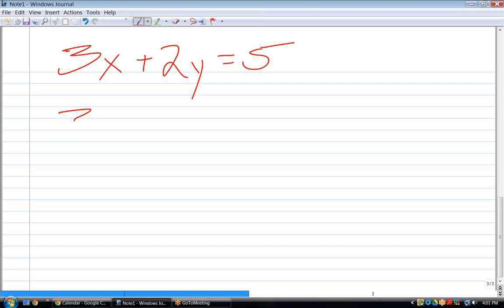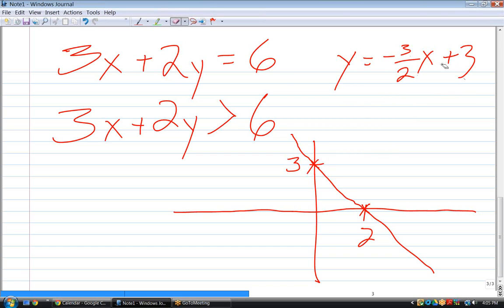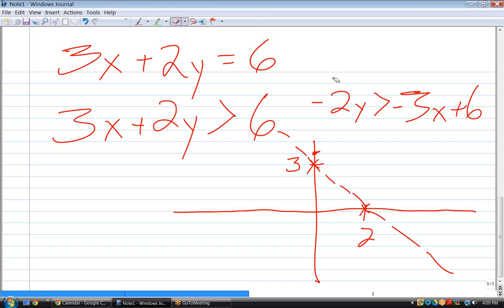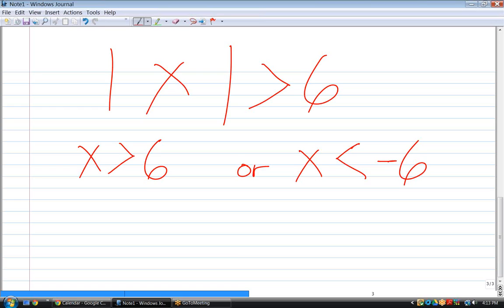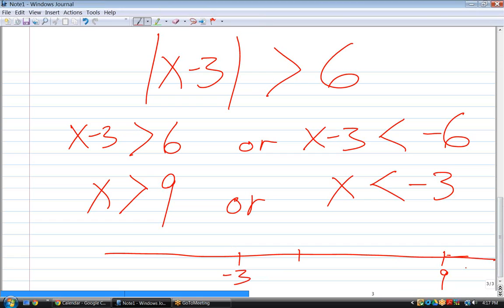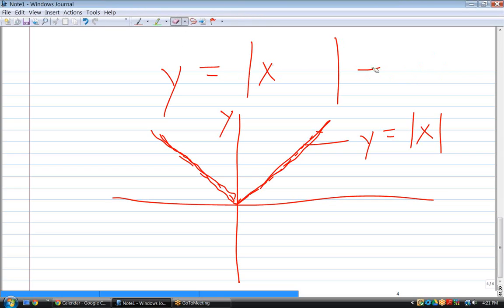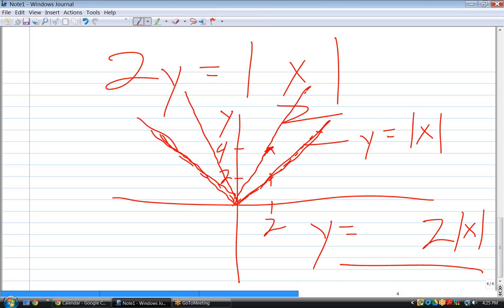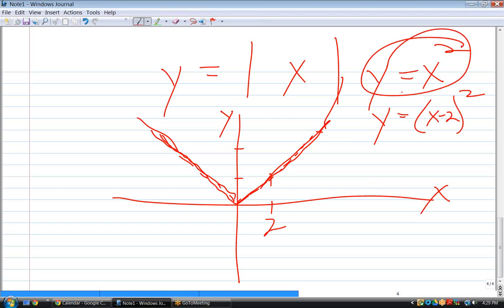Online Algebra 2 tutoring, Graphing Equations and Inequalities 100614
online math tutoring services for algebra, geometry, trigonometry, precalculus, AP calculus AB/BC, ACT/SAT/GRE/GMAT prep This video deals with graphing quadratics, graphing parabolas, vertex format, x-intercept format, standard format, vertex, y-intercept, line of symmetry, rectangular coordinates.